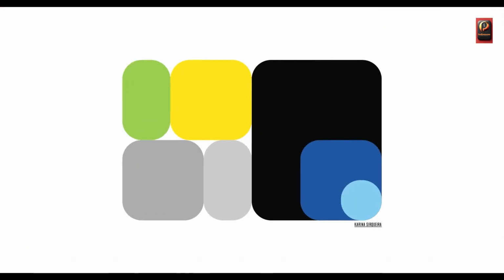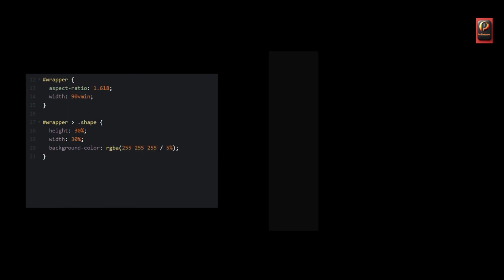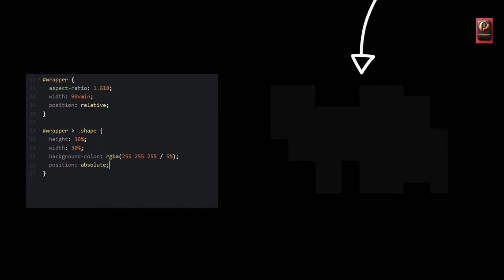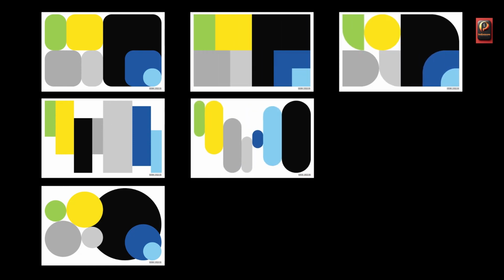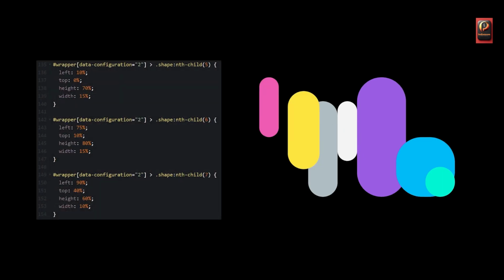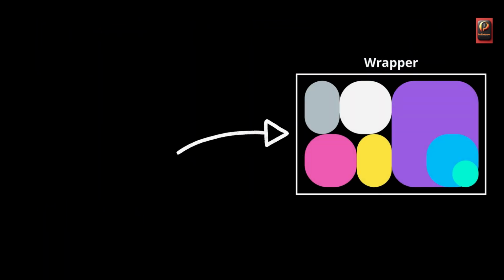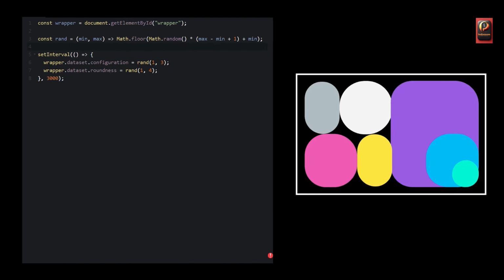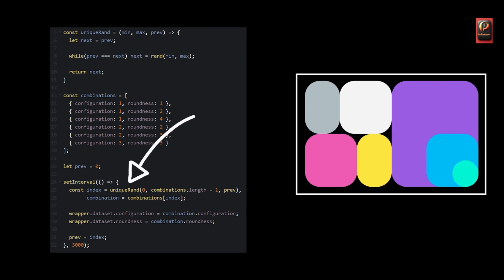Discover Inner Peace with Our Website Landing Page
this design inspire indiamoon team

How To Create Animated Landing Page Using HTML CSS & JavaScript
How To Build Animated Login & Registration Form Using HTML CSS javascript
html css responsive website project
css animation design
css full tutorial for beginners
best navbar design html css
pure css design
3d animation using html css
2d animation using html css
2024 top frontend design
top frontend design 2024

how to design website landing page
landing page using html css js
landing page
animated website 2024
advance website 2024
html css js website
responsive anding page design
web developing 2024
top website design
animated landing website
how to design responsive website
animated website design 2024
modern website design 2024
🌿 Ready to embark on a journey to find your inner peace? Look no further! Our website landing page is designed to guide you towards a state of tranquility and mindfulness. Whether you're seeking relaxation techniques, meditation practices, or wellness tips, we have everything you need to nurture your mind, body, and soul.

✨ Explore a curated collection of resources and tools aimed at fostering inner harmony and serenity. From soothing meditation sessions to insightful articles on holistic well-being, our platform offers a sanctuary for those seeking balance in their lives.

🧘‍♀️ Dive into our diverse range of content tailored to cater to your unique needs and preferences.

🌟 Begin your journey to inner peace today. Embrace tranquility and let your inner light shine bright!
About Us
Find the hashtags that can help you get a better visibility to your posts.

Useful Links
Home
Hashtags Index
New Hashtags
Best Hashtags